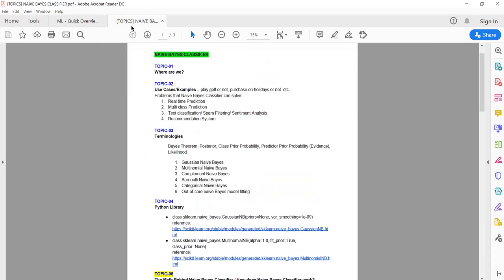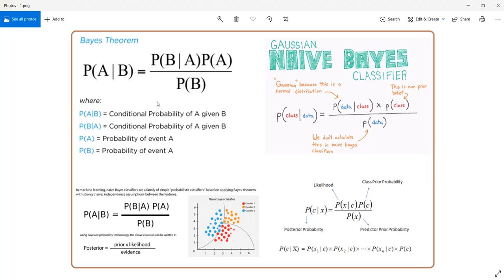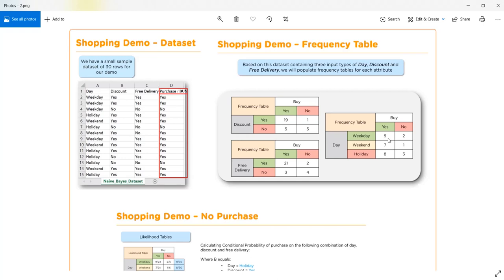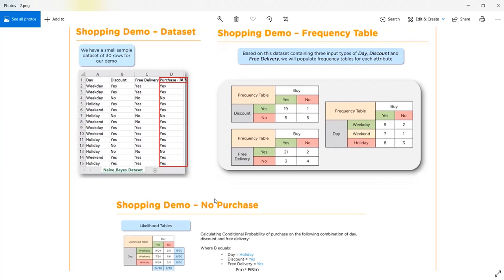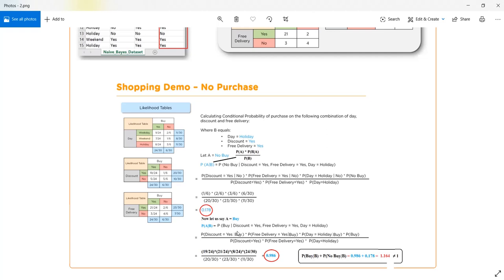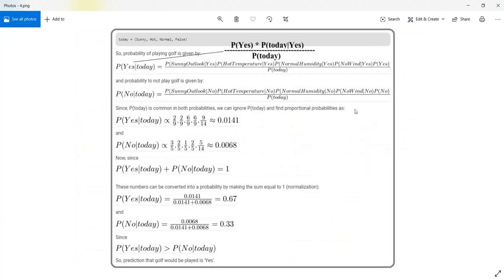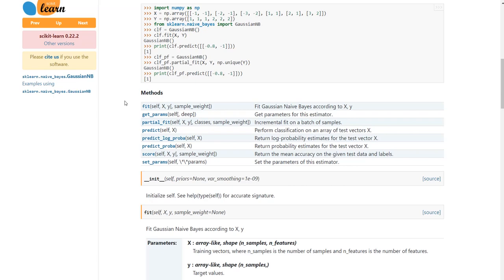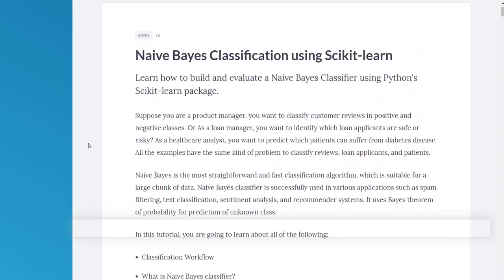[supervised learning] Naive Bayes Classifier